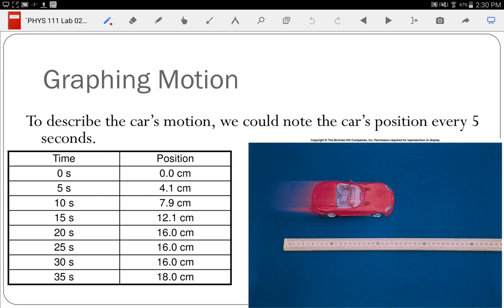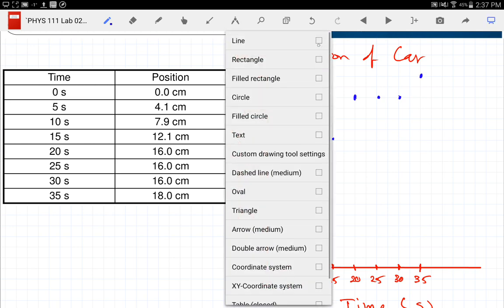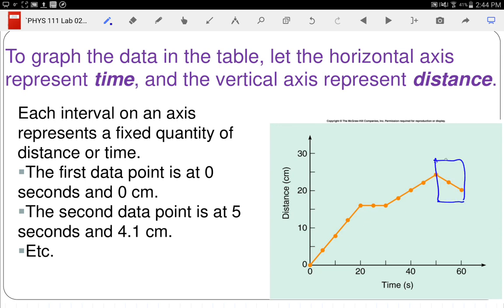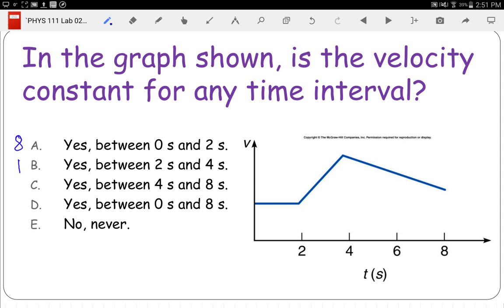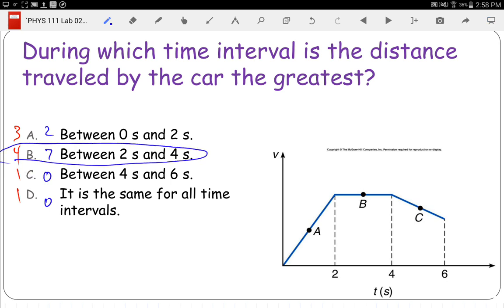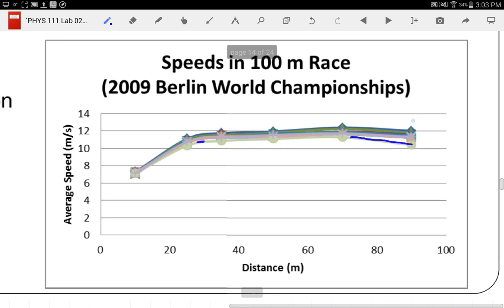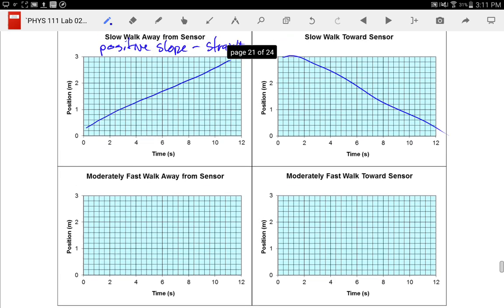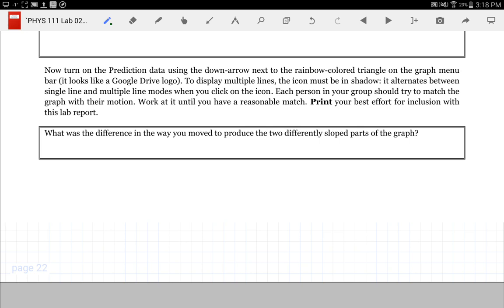PHYS 111 Laboratory 02: Introduction to Motion